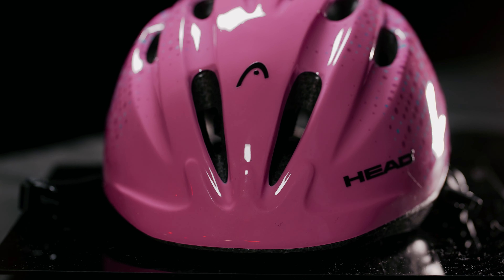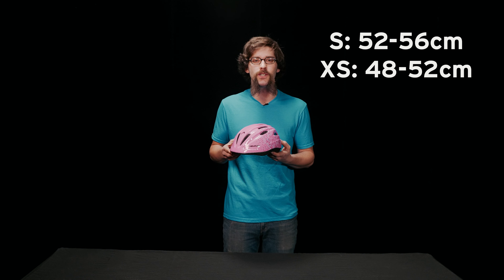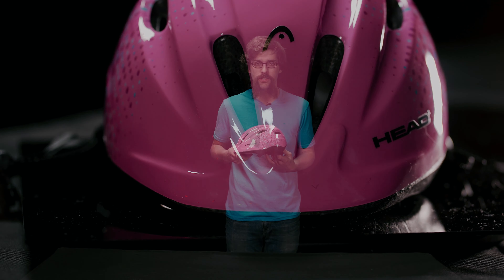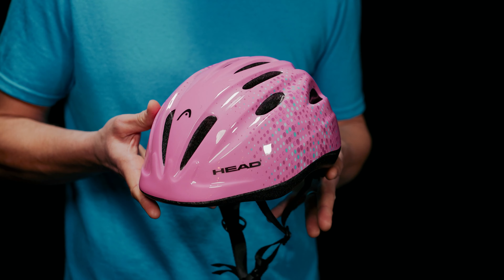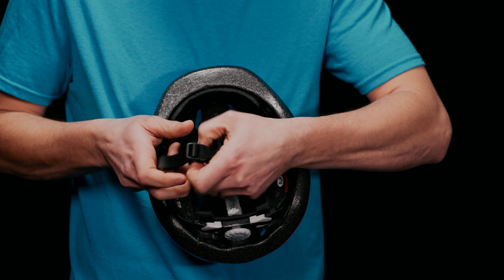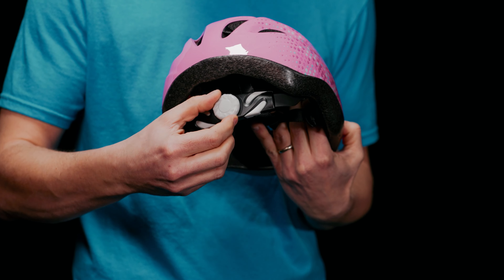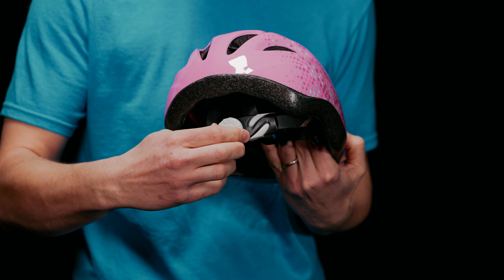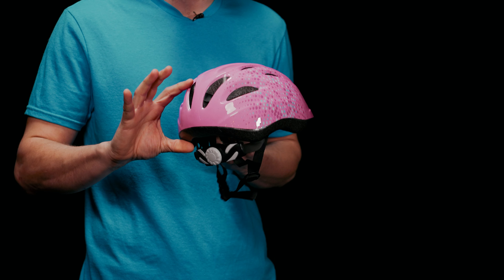Willow Kid's Bike Helmets Features